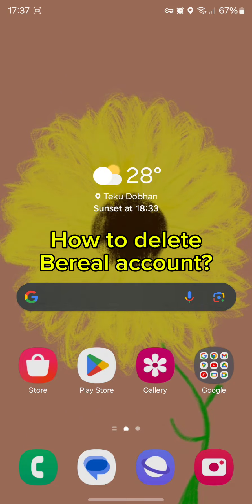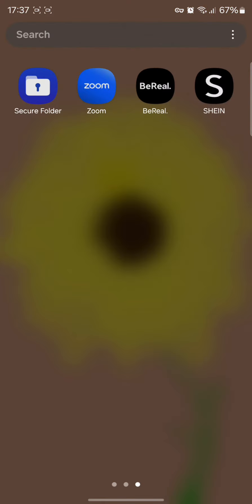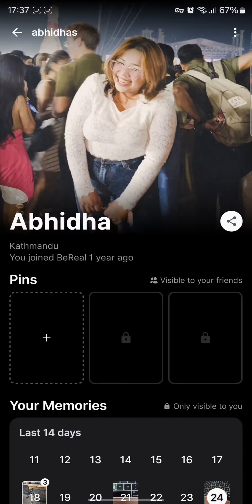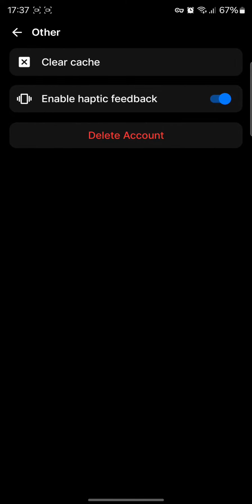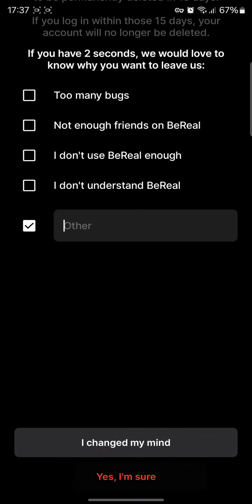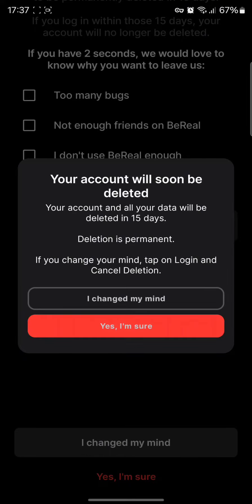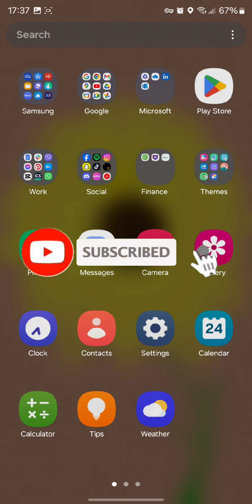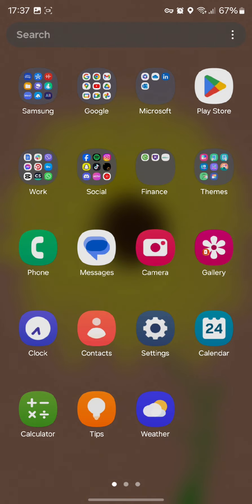How to Delete Your Bereal Account? Remove Your Bereal Account on Android 2024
Saying goodbye to Bereal? We're here to guide you through the process of deleting your account with ease and clarity. Whether you're transitioning to a new platform or simply taking a break, we'll ensure your departure is seamless.